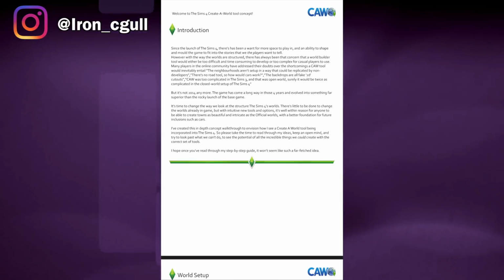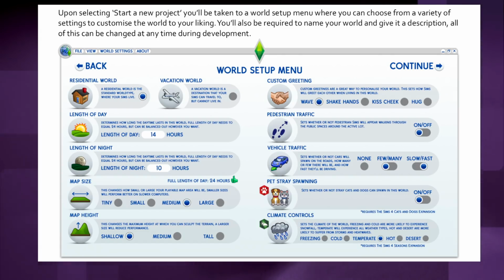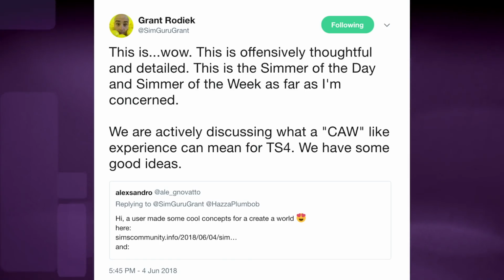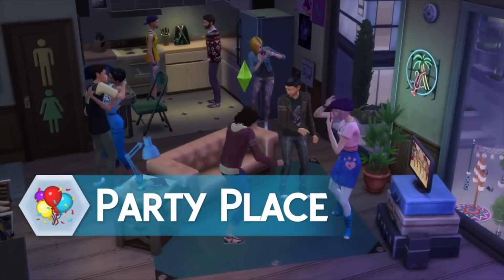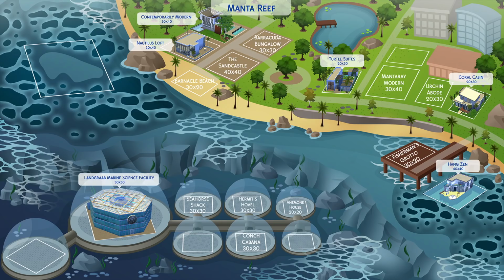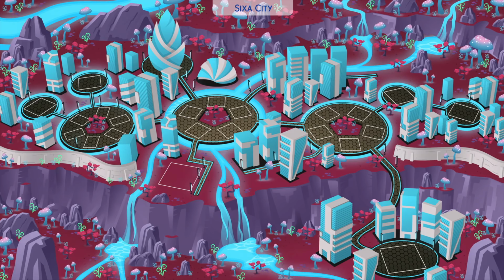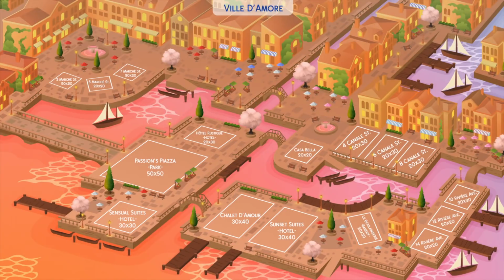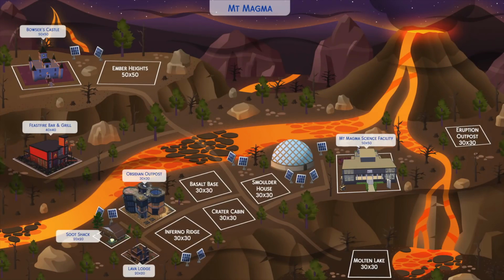What Worlds Do YOU Want to See/Create?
Hopefully Create A World will happen in The Sims 4!

➣ Recorded With:
FRAPS
Audacity